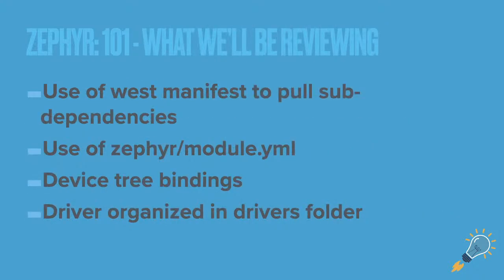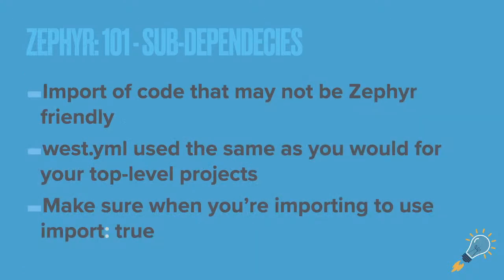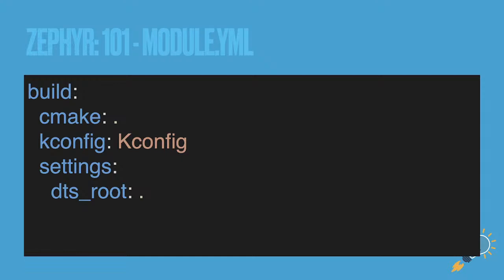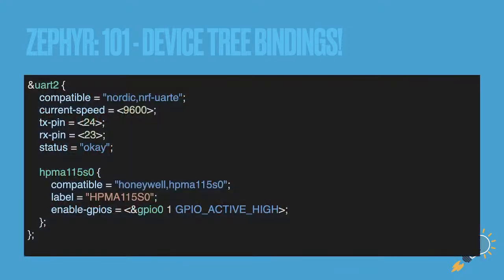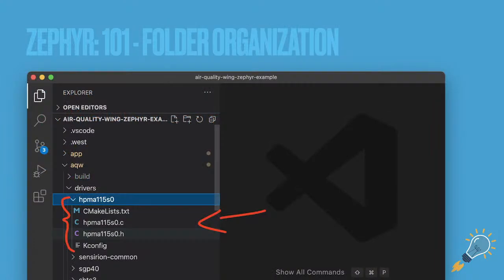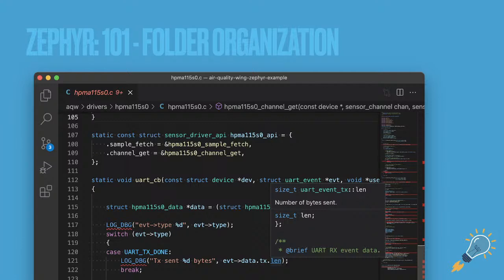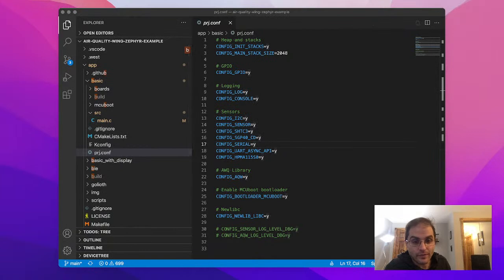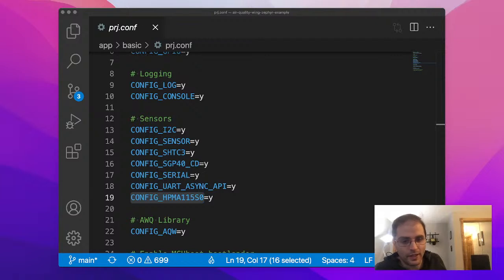Zephyr 101 - Rolling Your Own Drivers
## Relevant links